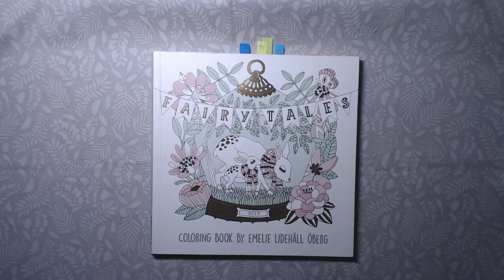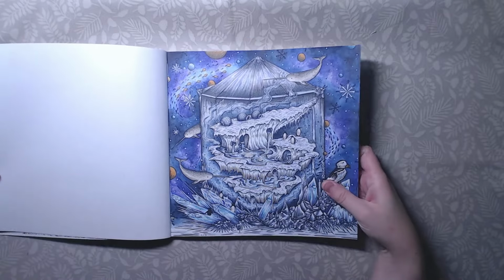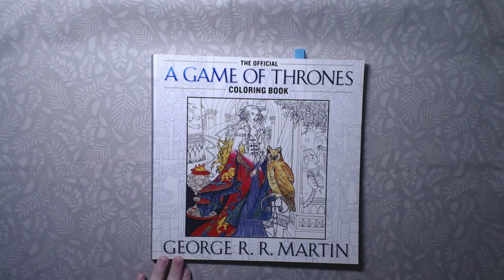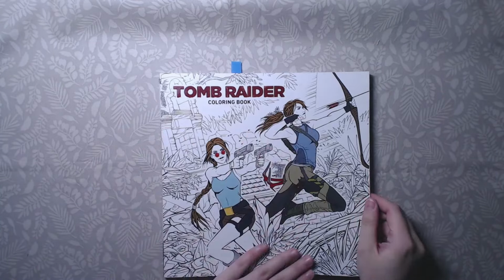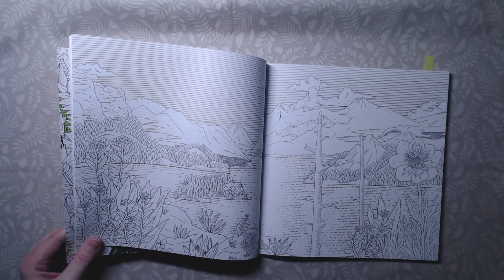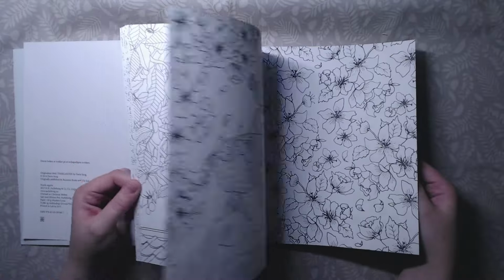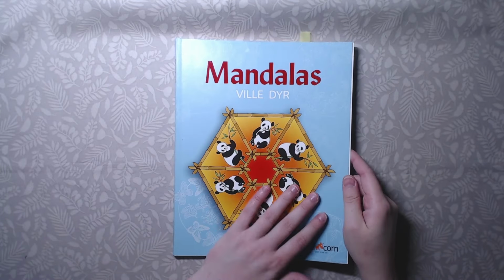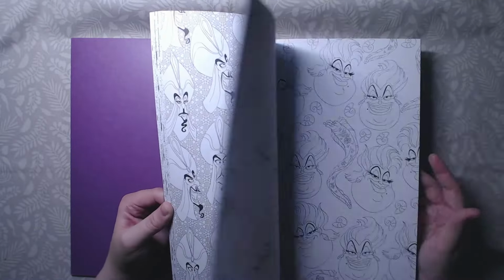All Completed pages Part 3 | OVER 500 PAGES | My Entire Coloring book Collection | Adult Coloring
Hey!

This is the third part of me showing my entire coloring book collection and completed pages.

Happy Coloring!